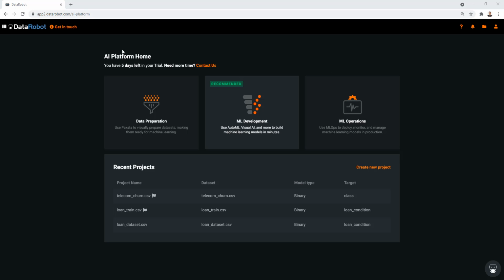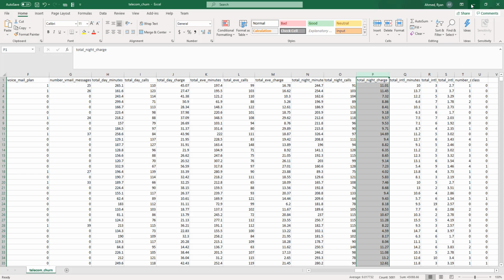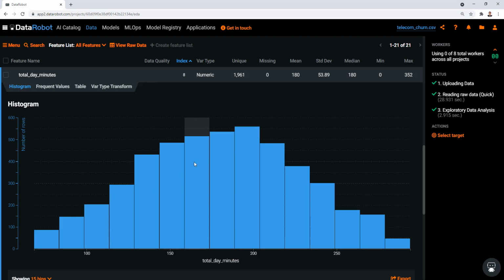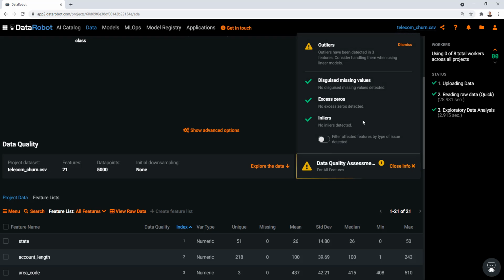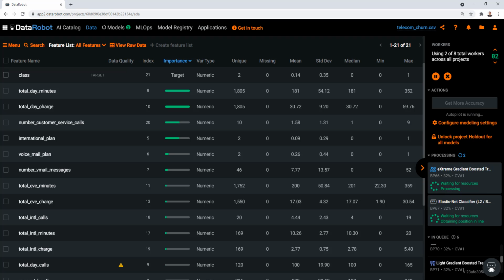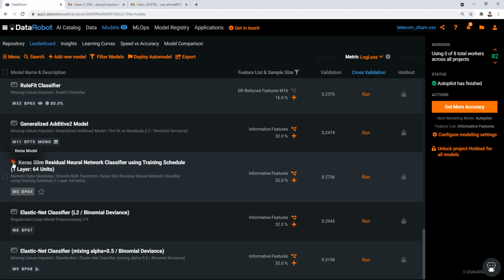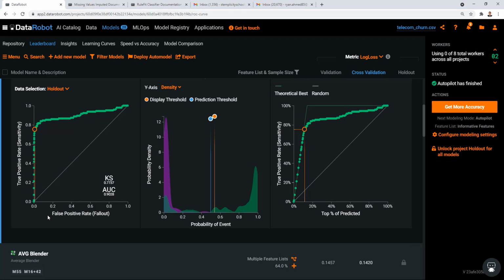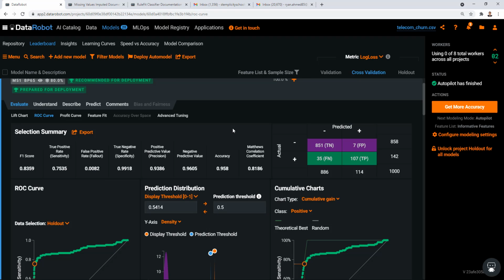DataRobot AI For Absolute Beginners (Part 1) | Build, Train & Deploy an AI in 30 Minutes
DataRobot is the leading end-to-end enterprise AI/ML platform that automates the process of building, training and deploying AI models at scale.

In this video, we will learn how to build, train and deploy a machine learning model from scratch. We will leverage real-world datasets to predict  customer churn in the Telecom industry.

MATLAB/SIMULINK Bible|Go From Zero to Hero!

Autonomous Cars: Deep Learning and Computer Vision in Python